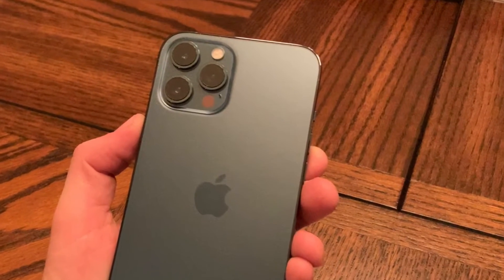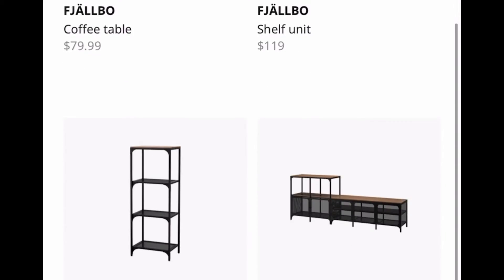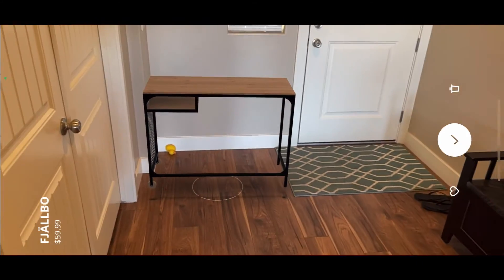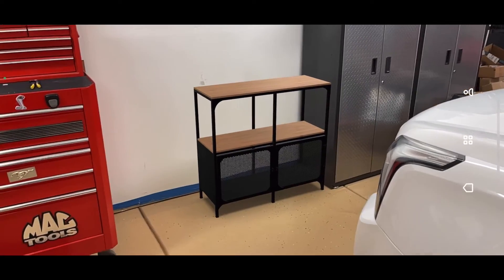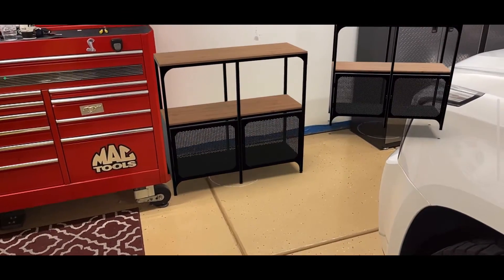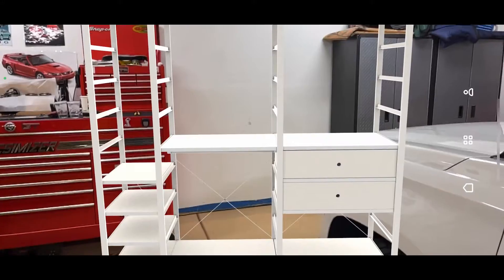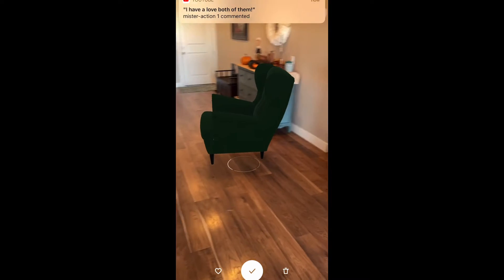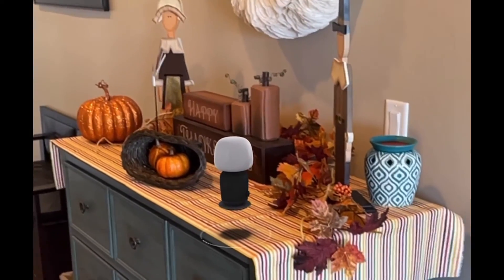Using IKEA's Augmented Reality App: iPhone 12 pro max Lidar to place furniture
iphone 12 Pro Max Zaag Invisible shield

Otter Box Clear case

Anker 20W Charging Brick

iPhone 12 screen protector

Ear pod with lightning port